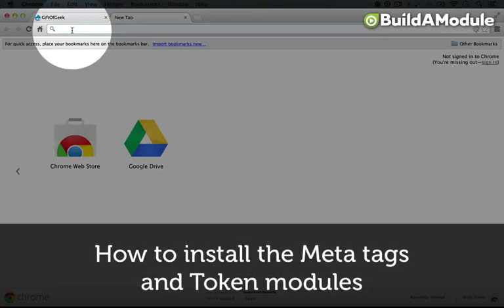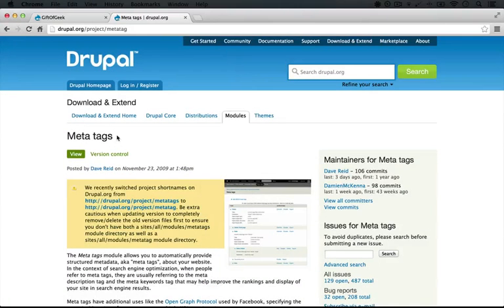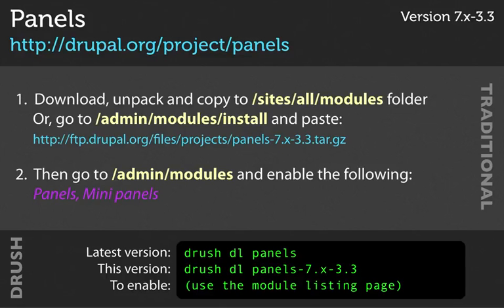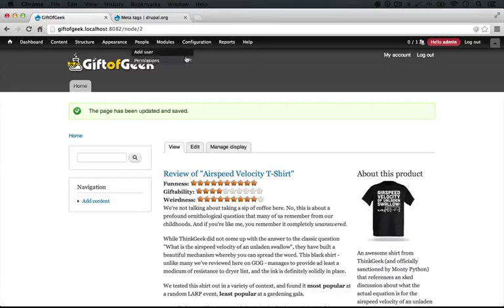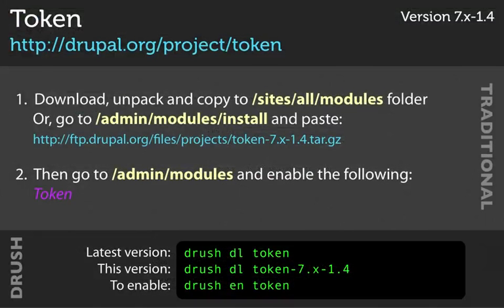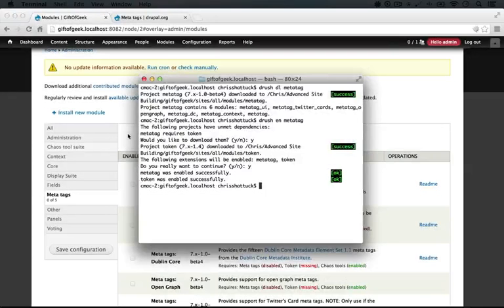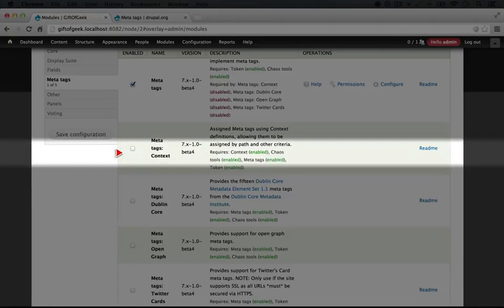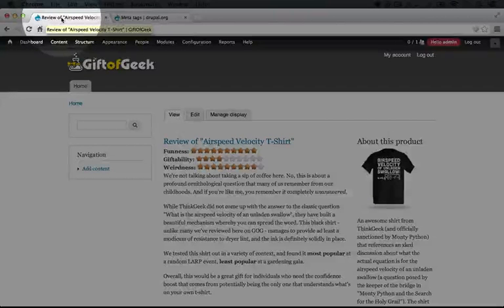69. How to install the Meta tags and Token modules (a Drupal how-to)